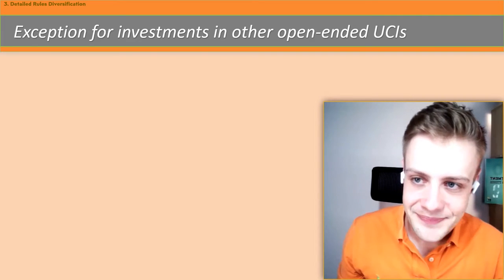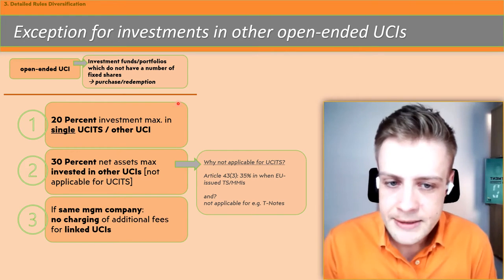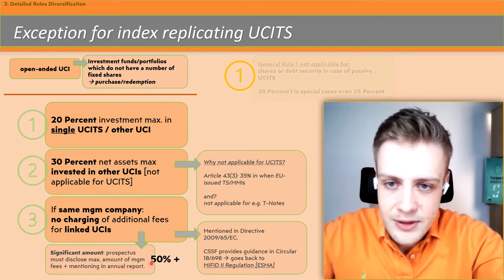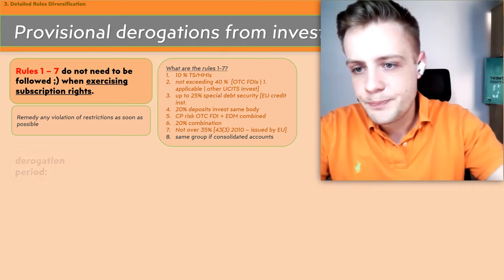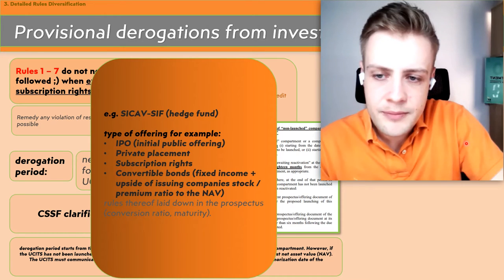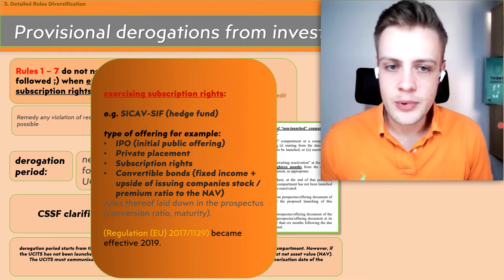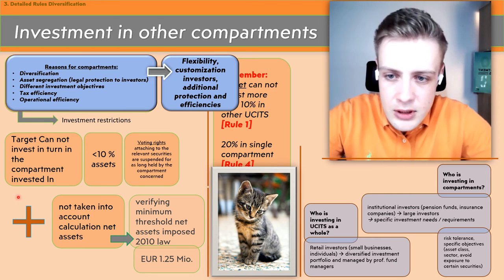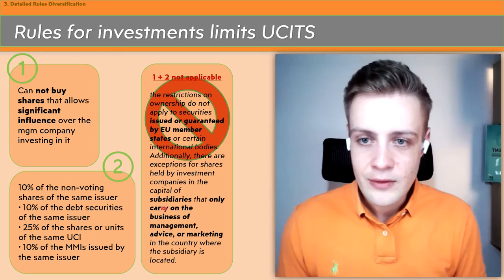Chapter 4 [3/3 - Part 2] - Investment Rules: Investment Funds in Luxembourg 2022 [EY]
Chapter 4 appears like the never ending story from Michael Ende, only that this time it is not written by Michael Ende but from an international consulting company. Please do not ask me how many part 3 - part X are about to follow ^^.

In this presentation we do go into details regarding investment restrictions for open-ended UCIs, linked UCIs, influence via voting rights and if you are brave and watch until the end you will find the second cat hidden in this presentation.
I hope, as I do always, this might be of value for anyone wanting to know more about Funds in Luxembourg.

Thanks again as well to EY for providing such a rich and valuable reference book completely for free! The book can be downloaded at EYs online presence.
[last time accessed: 12/05/2022 0:53 AM].